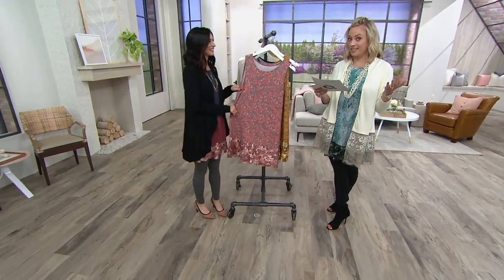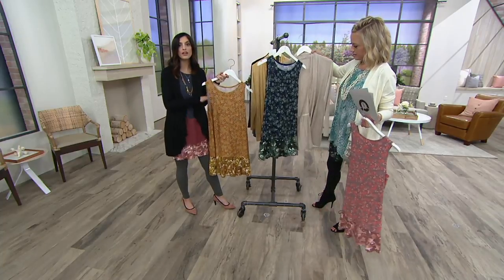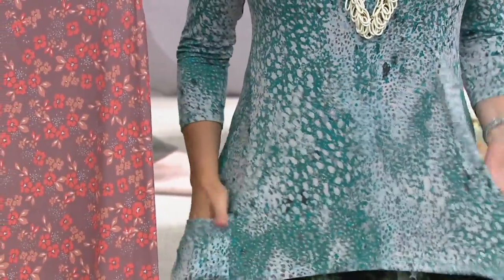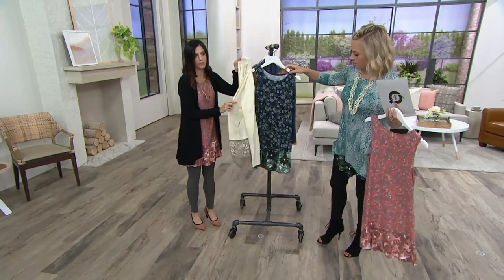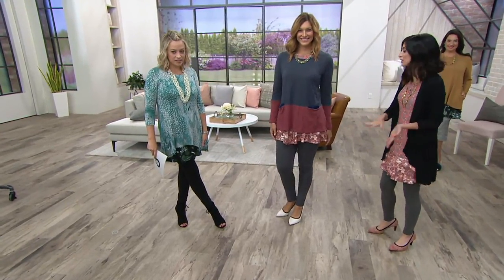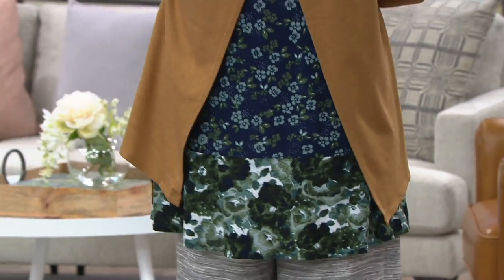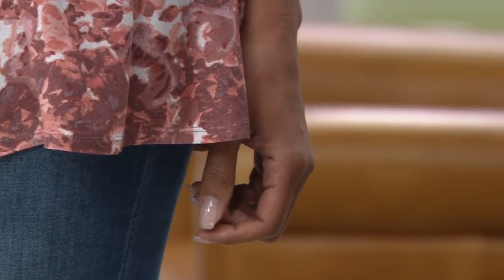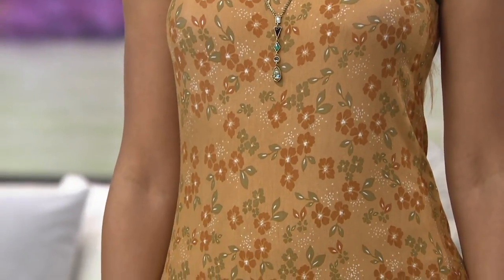LOGO Layers by Lori Goldstein Double Print Knit Tank with Ruffle Hem on QVC